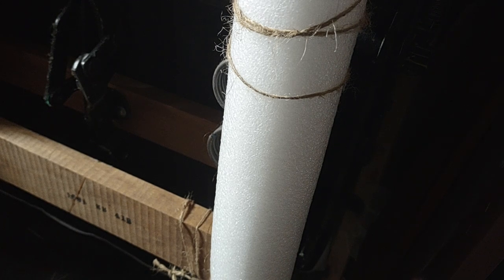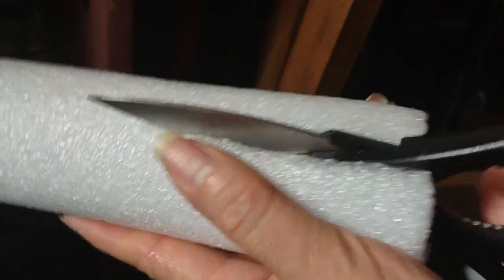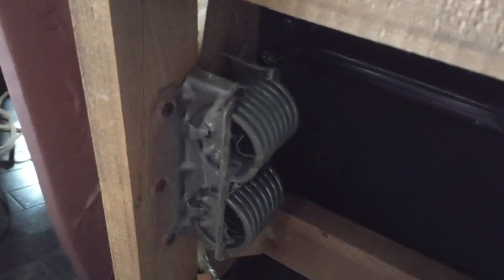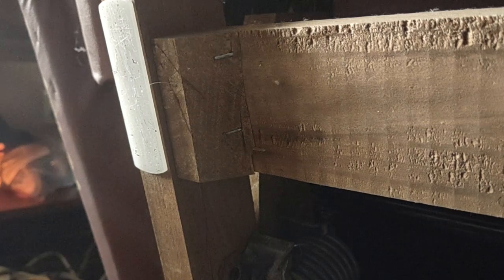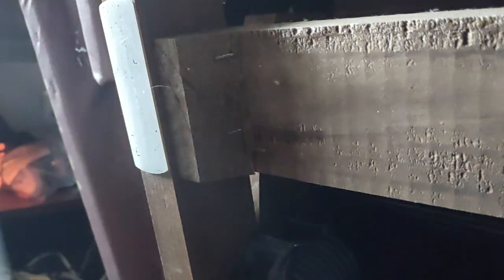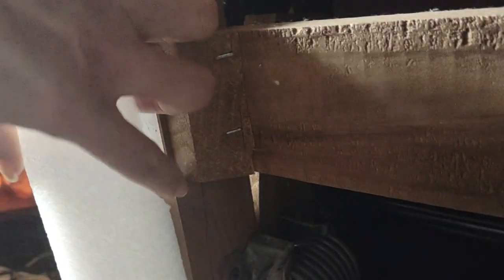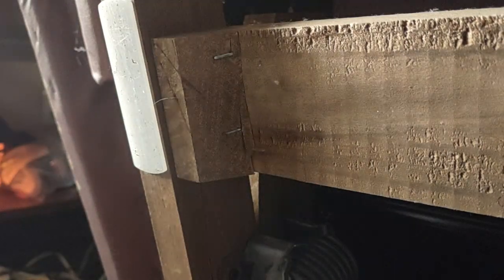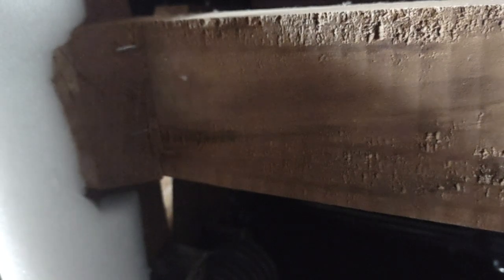don't get rid of that recliner or rocker just yet a solution is